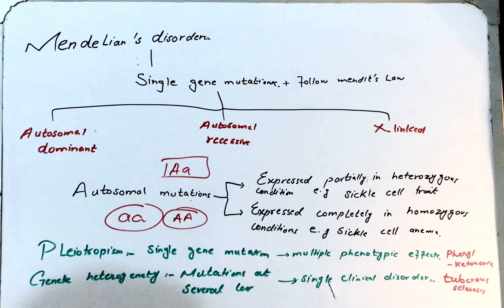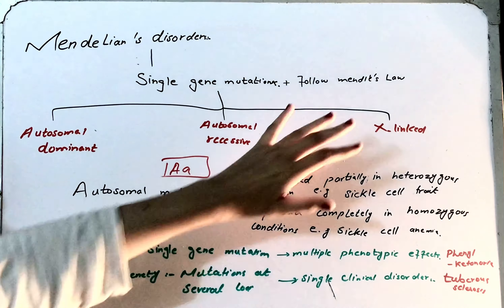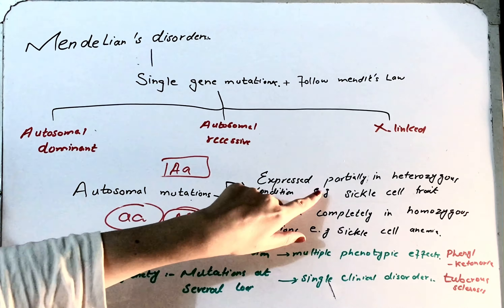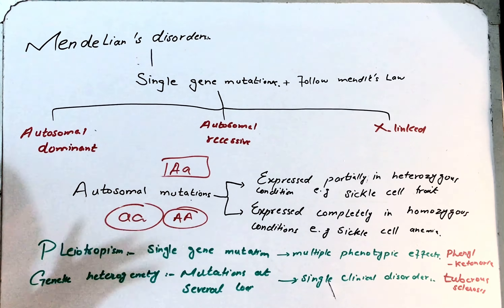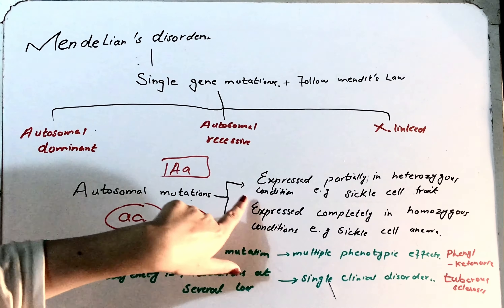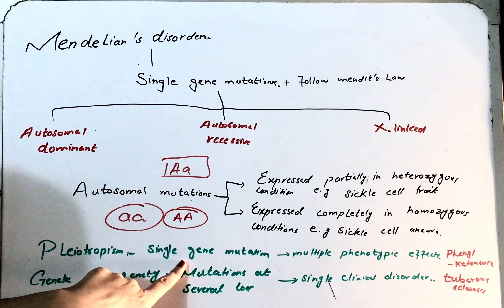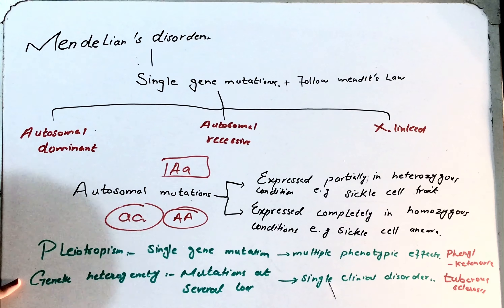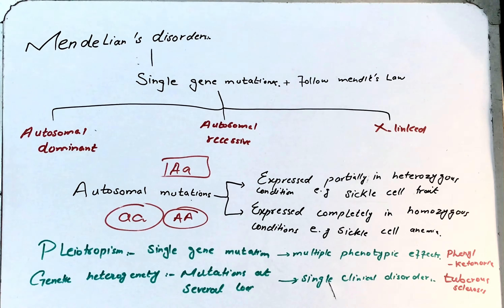Mendelian's disorders| Pleiotropism | Genetic heterogeneity -medico stuff 2022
mendeliandisorders pleiotropism geneticheterogenity medico stuff

Genetic disorders occur when a mutation (a harmful change to a gene, also known as a pathogenic variant) affects your genes or when you have the wrong amount of genetic material. Genes are made of DNA (deoxyribonucleic acid), which contain instructions for cell functioning and the characteristics that make you unique.

You receive half your genes from each biological parent and may inherit a gene mutation from one parent or both. Sometimes genes change due to issues within the DNA (mutations). This can raise your risk of having a genetic disorder. Some cause symptoms at birth, while others develop over time.